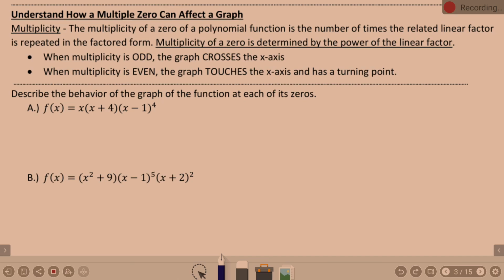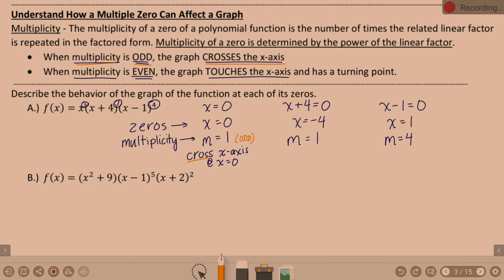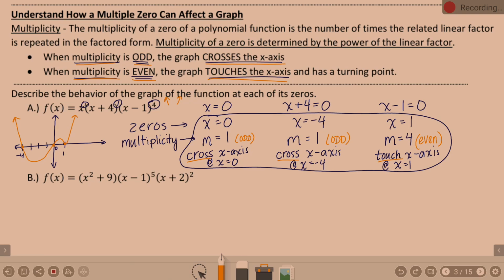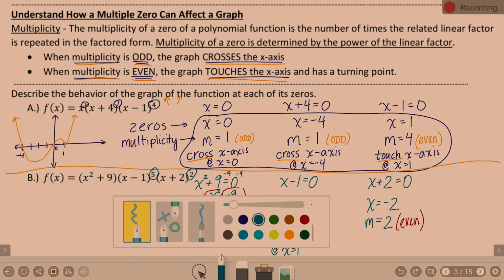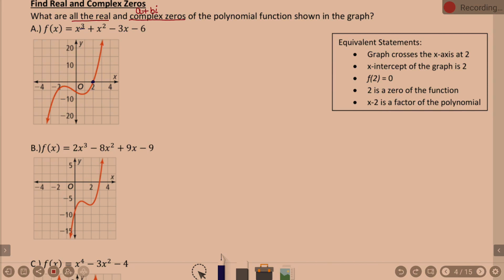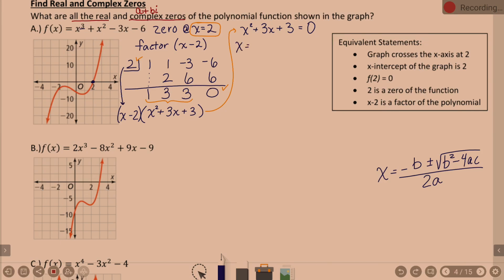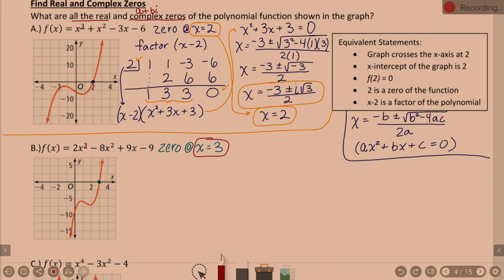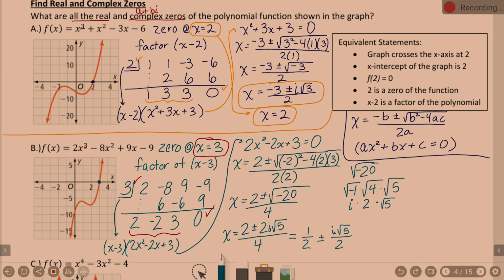A2 Lesson 3 5 Day 2